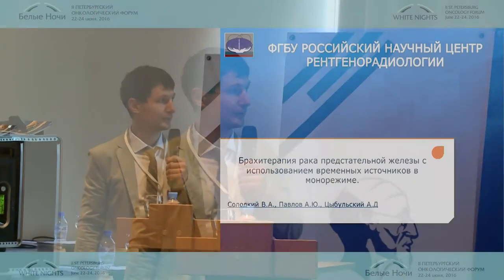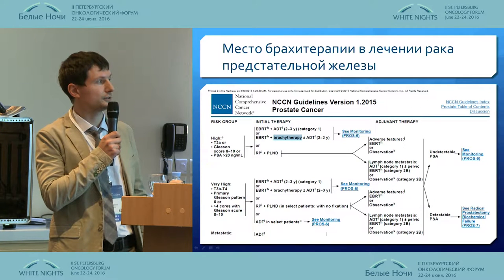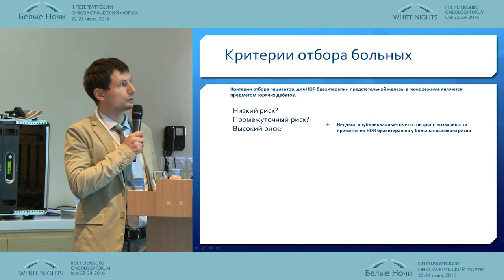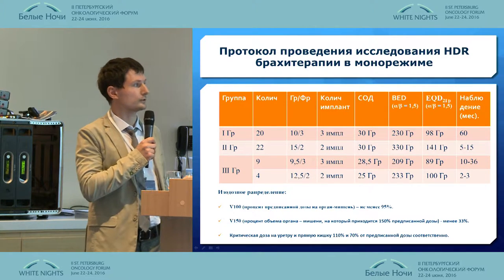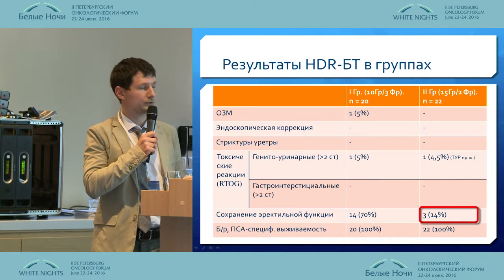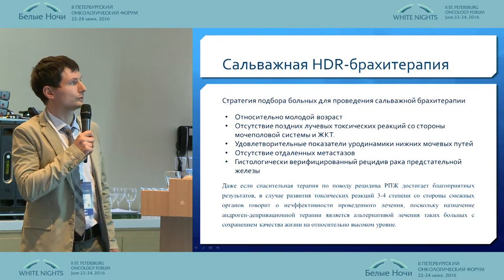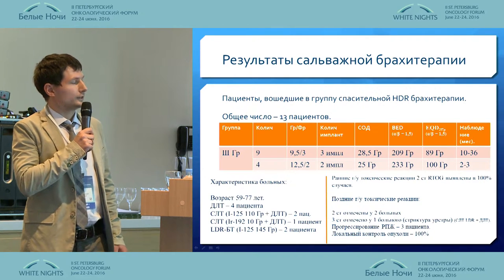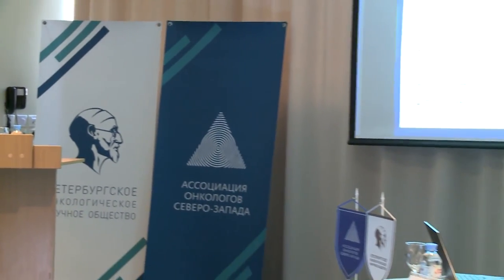Brachytherapy for prostate cancer with the use of temporary sources